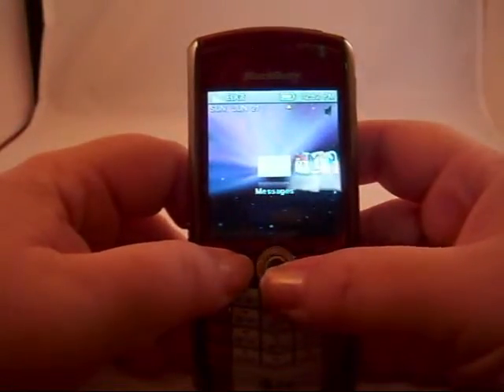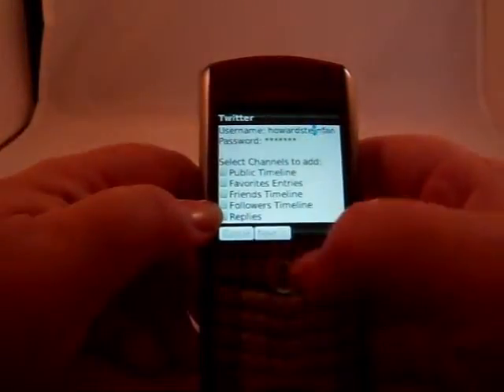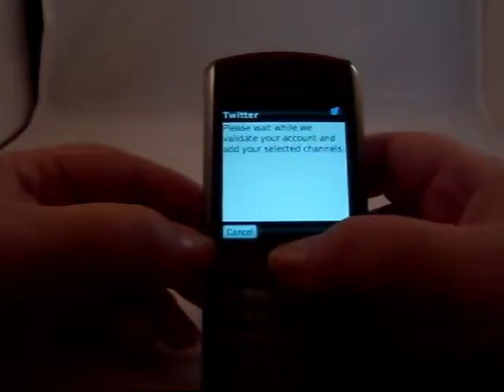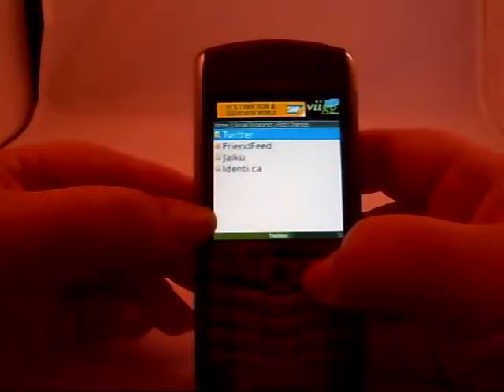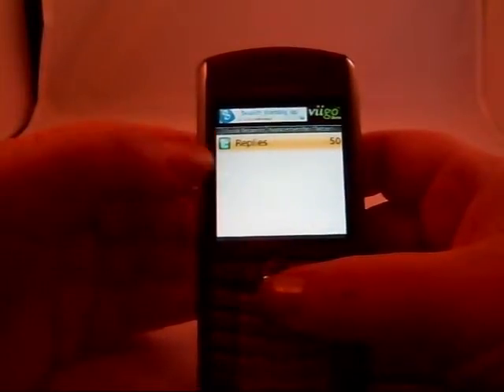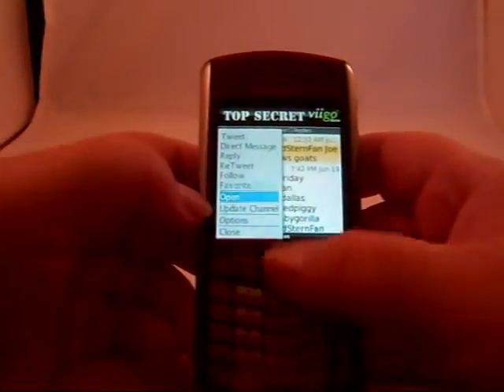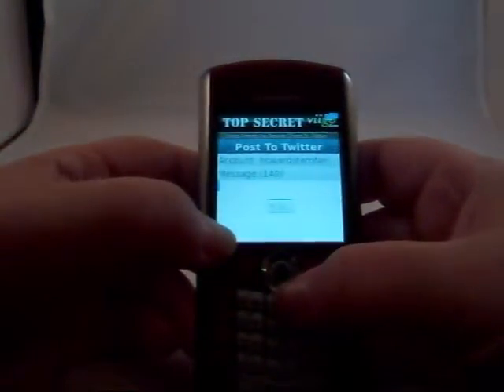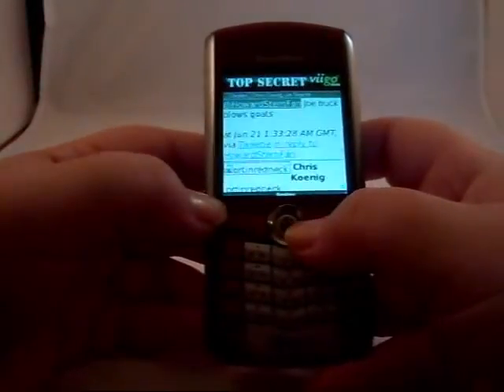Configuring Twitter on Viigo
Let me show you how to set up your Twitter account(s) on Viigo